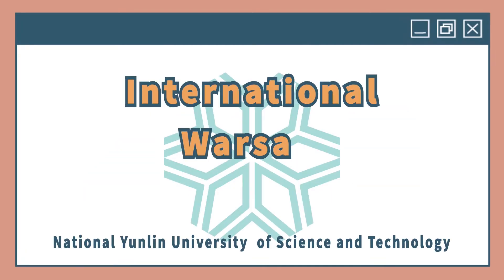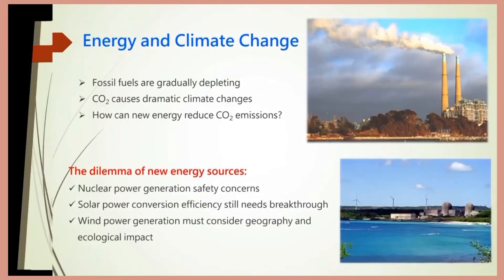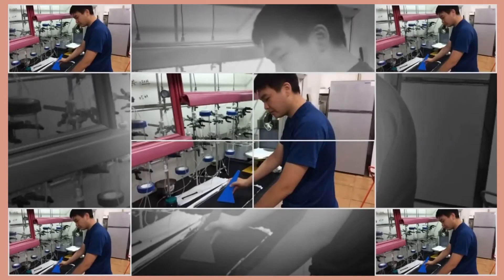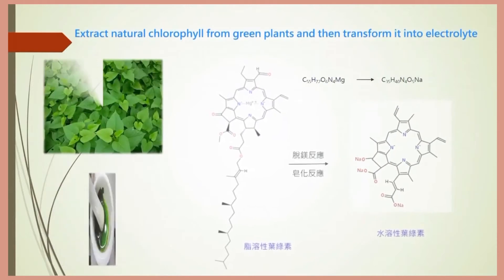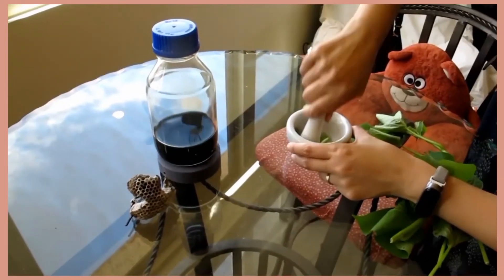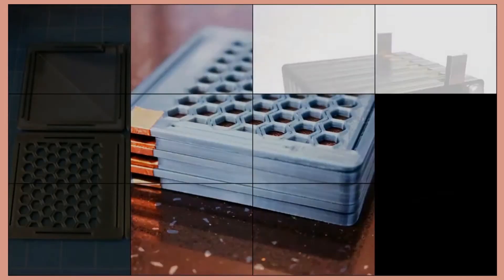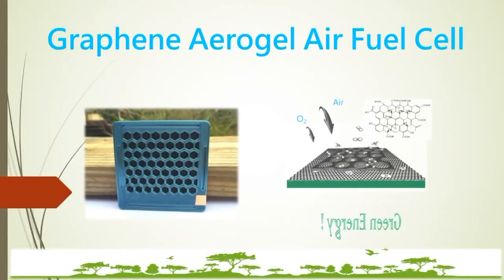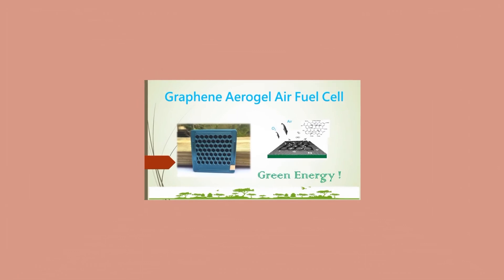IWIS 2020 - ID82 - Graphene Aerogel Air Fuel Cell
International Warsaw Invention Show IWIS 2020
Invention ID82

Title: Graphene Aerogel Air Fuel Cell
Short description: Our product uses graphene aerogel as the material, combined with innovative methods to prepare the electrode of the air-fuel cell, and uses natural chlorophyll extracted from green plants as the electrolyte to effectively convert the oxygen in the air as the battery energy.The battery will not emit CO2 or other hazardous substances during the power generation process, also can be used as an emergency power supply or used in drones or electric vehicles. It is a revolutionary, sustainable, and en

National Yunlin University of Science and Technology,